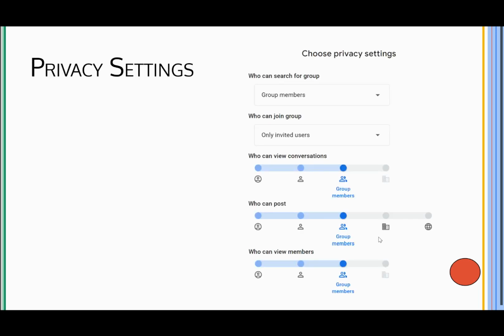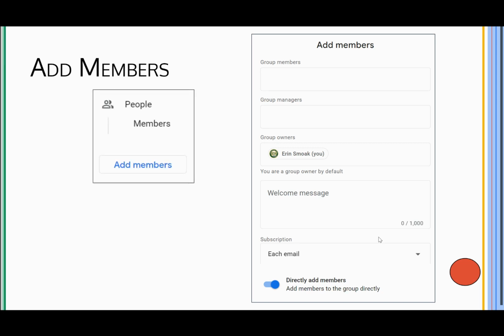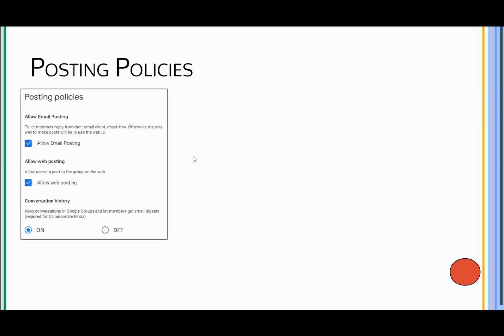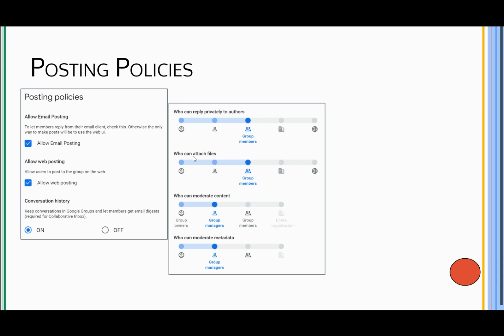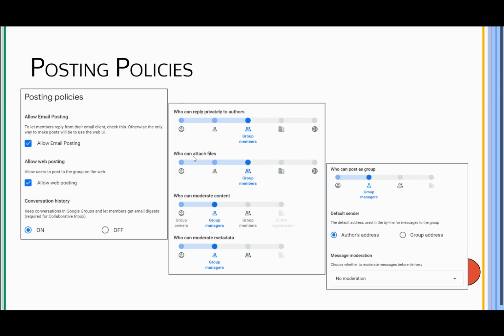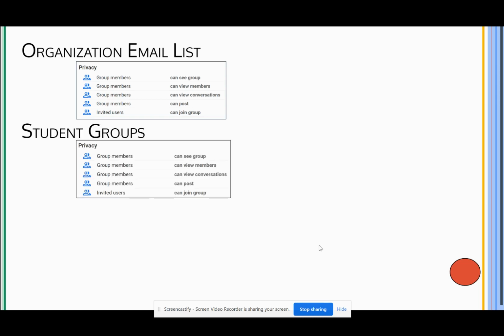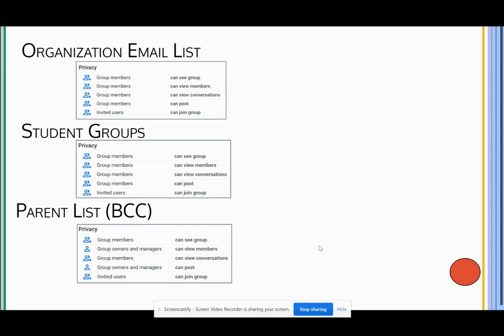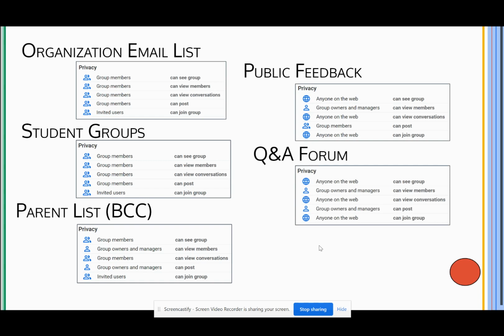L2 Groups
Google Groups settings for nearly every type of group.